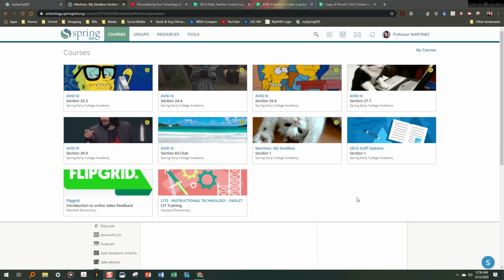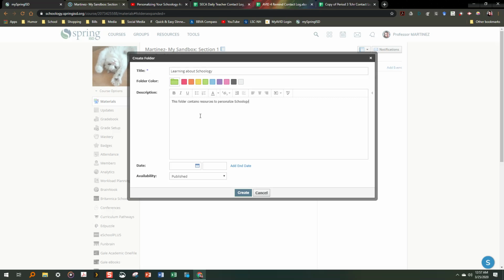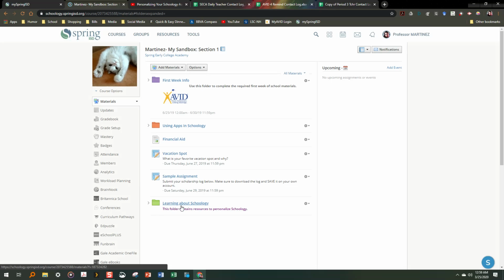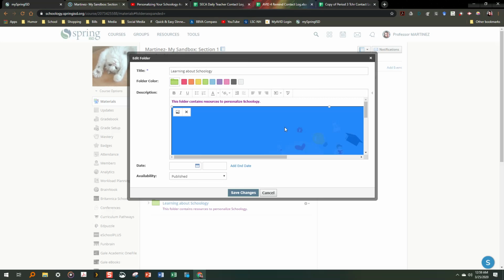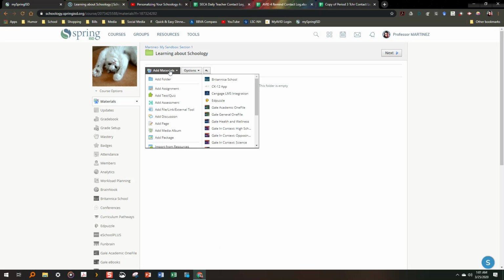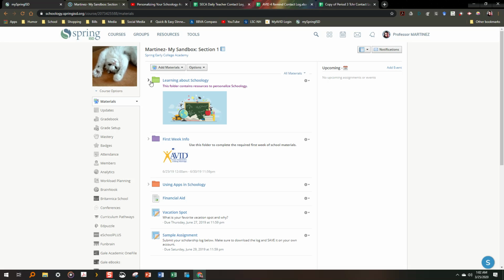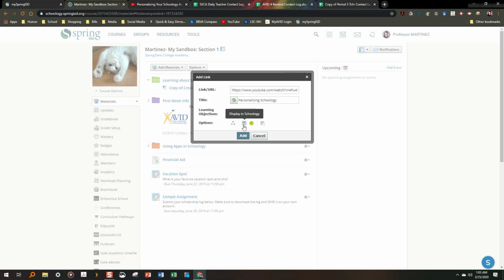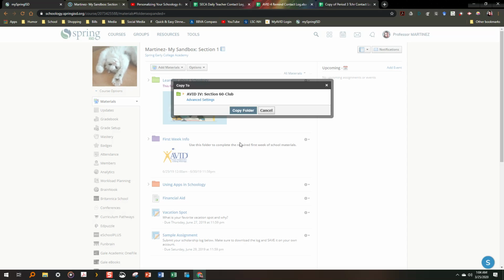Customizing Folders in Schoology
Some customization tips and shortcuts when creating folders